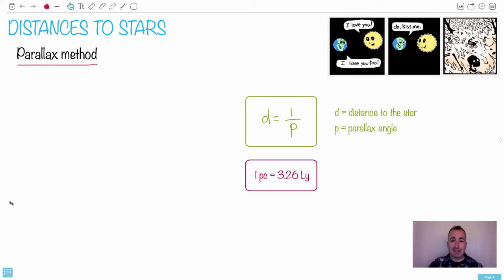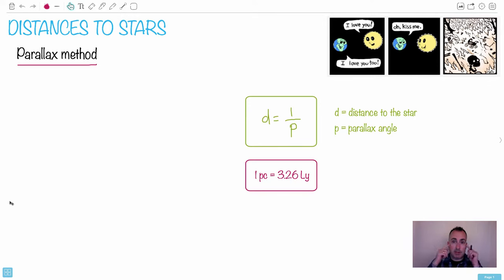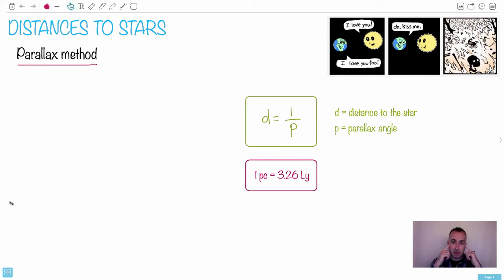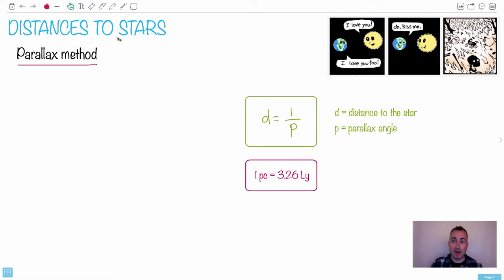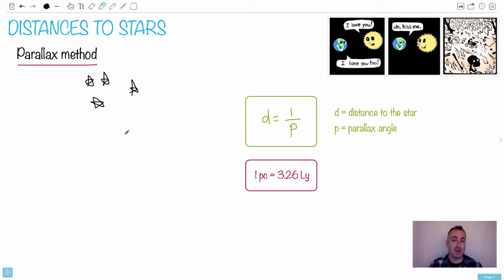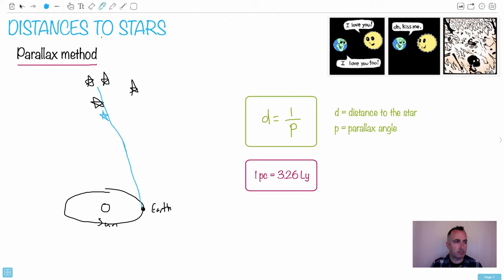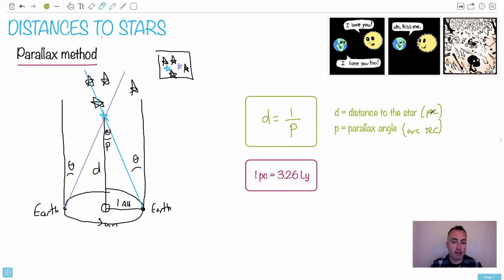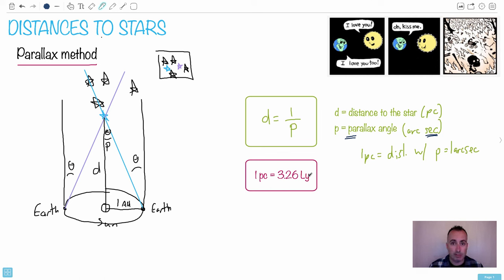Distance to stars 1 [IB Physics SL/HL]